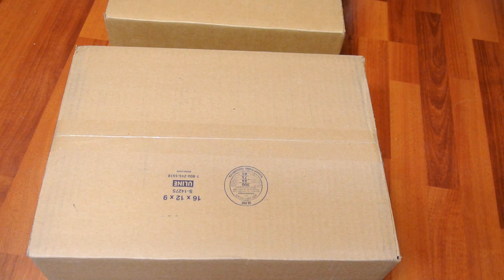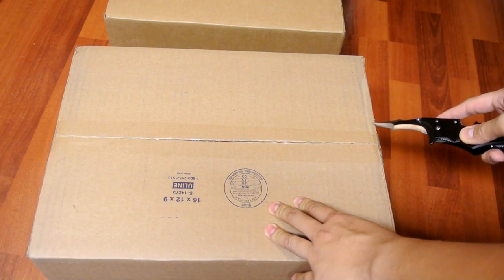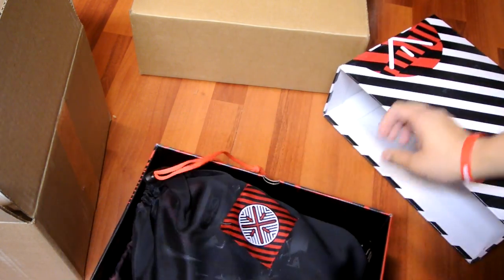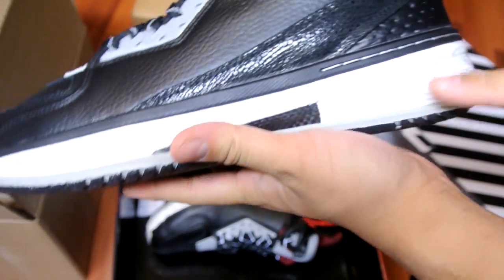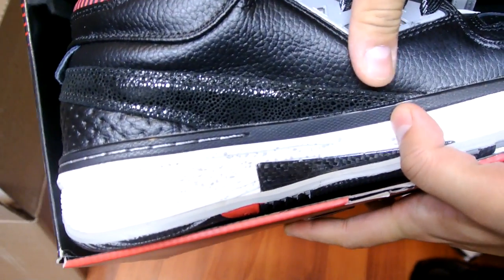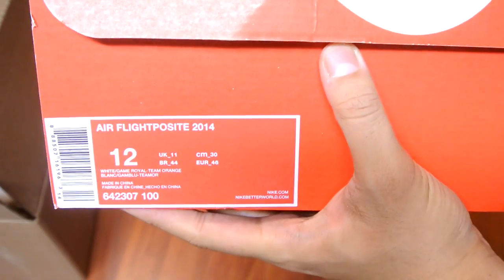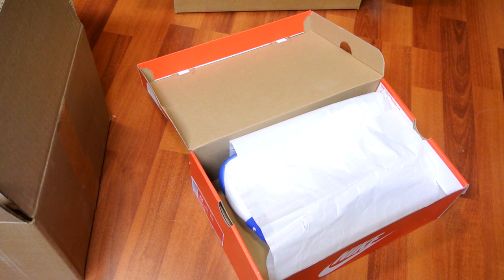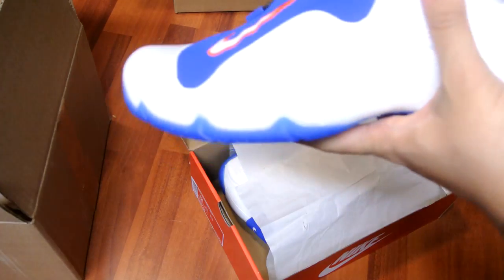Double Sneaker Unboxing from @crtsdsnkrs & Li-Ning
Two of my newest pick ups from Courtsidesneakers.com and wayofwadeshoes.com

farhankk360